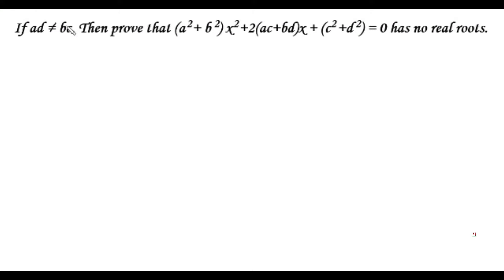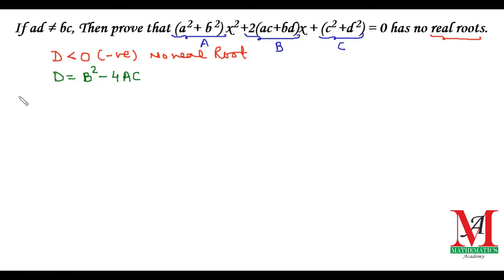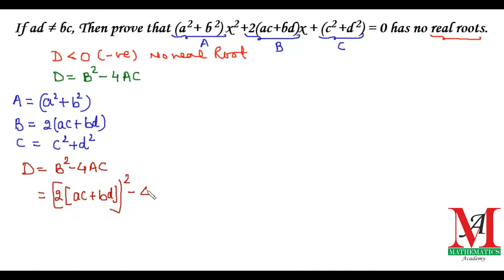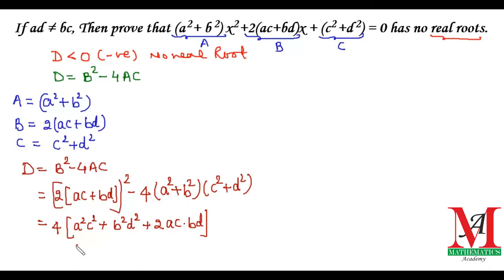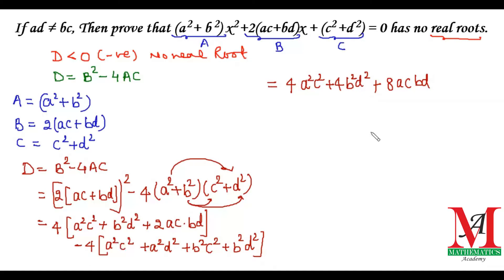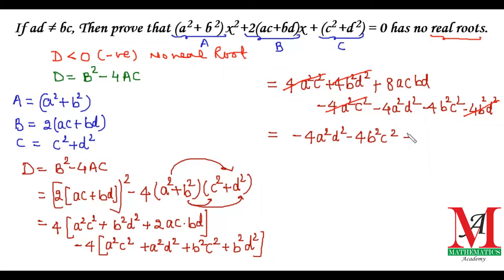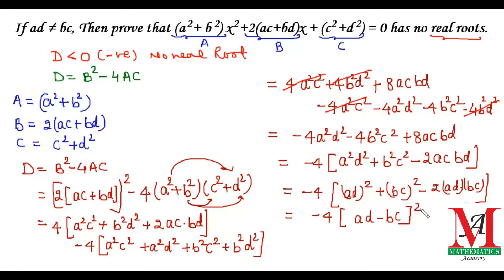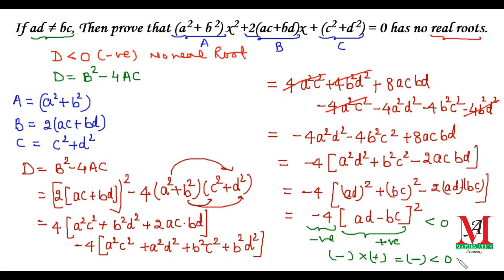If ad≠bc || No real roots || Chapter 4 || Class X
Question :
If ad≠bc, then prove that (a^2+b^2 ) x^2 + 2(ac+bd)x + (c^2+d^2 )=0, has no real roots.

Videos From Chapter 4
A plane left 30 min later than the Scheduled time and in order to reach the destination 1500 km Away in time it has to increase its Speed by 250 km/hr. from its usual Speed. Find its usual Speed.

Two taps running together can fill a tank in 3 whole and 1/13 hours. If one tap takes 3 hours more than the other to fill the tank, then how much time will each tap takes to fill the tank.

A train covers a distance of 300 km at a uniform speed. If the speed of train is increased by 5 km/hrs., it would take 2 hours to cover the same journey. Find the original speed of the train.

A man is 3.5 times as old as his son. If the sum of squares of their ages is 1325. Find ages of father and son.